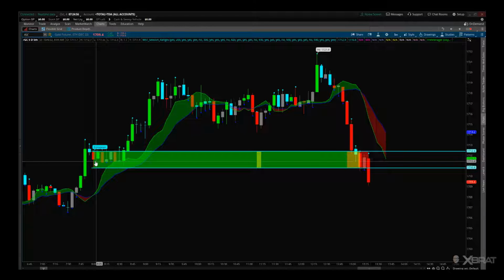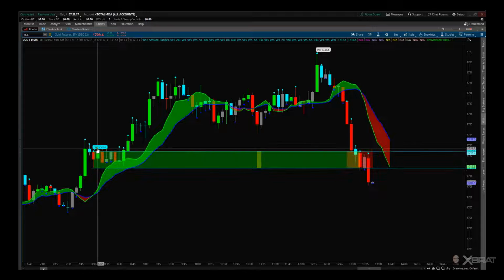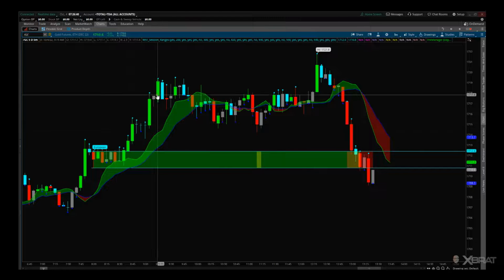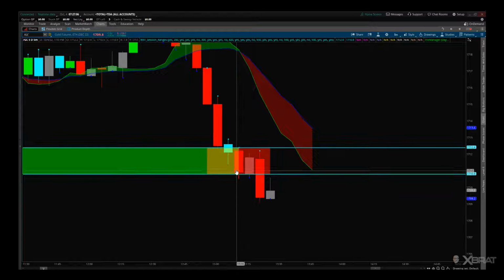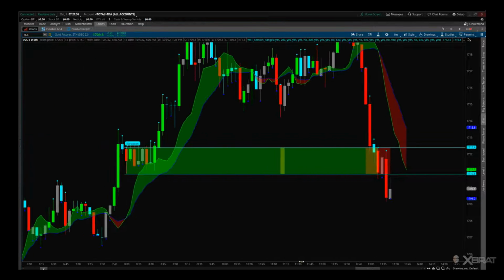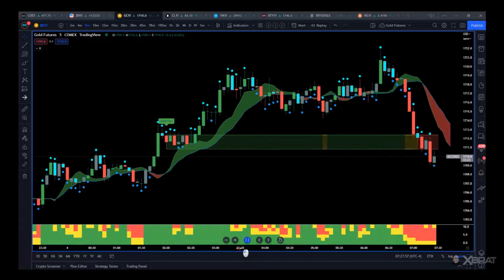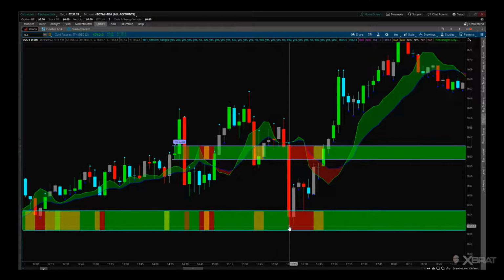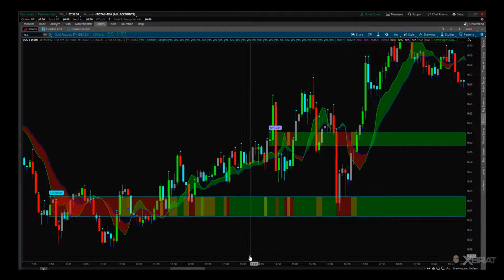👉Futures Breakout Day Trading Tutorial 🎯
Paul talks through a Gold Futures Trading example using the xBrat Range Breakout Trading Indicators for the ThinkorSwim platform. Also highlights how it works exactly the same on other trading platforms and shows the TradingView Version.

This Trading Software indicator does all the heavy lifting behind the scenes, then automatically shows the range and then the BIAS of the Range. So if the BIAS is Green, traders look to trade long out of the defined range produced by the trading indicator. And Vice Versa for Short trading opportunities. Paul also discusses the continuation trade coming back through those ranges and how powerful it is!

Check out the xBrat Range Breakout Trading Indicator for ThinkorSwim, NinjaTrader, Motivewave and TradingView

This trading indicator is discounted when purchased as the Breakout Cradle2Grave Bundle alongside the xBrat Manager.